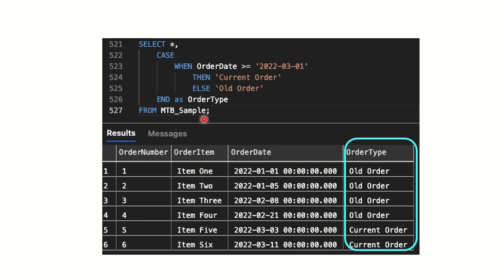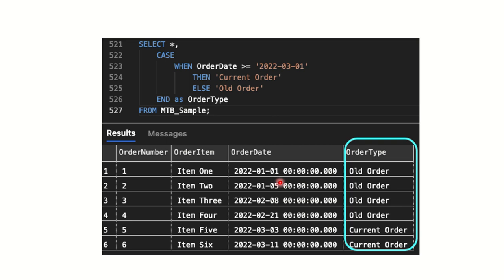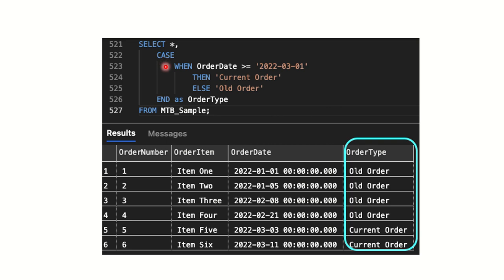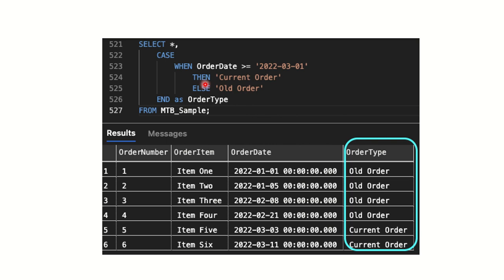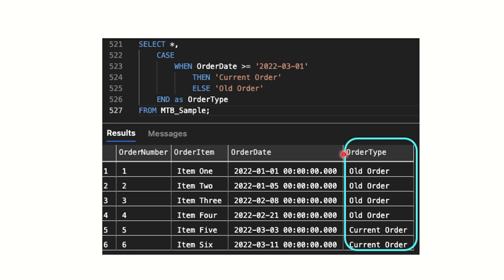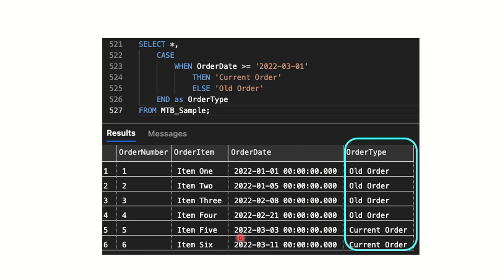Intermediate SQL Tutorial | Case When Statement | Use Cases